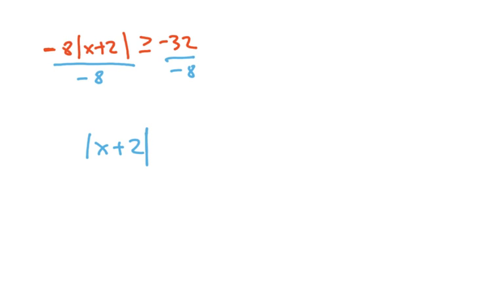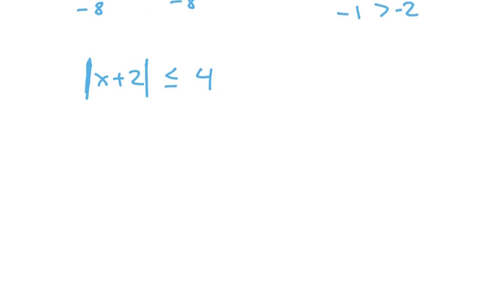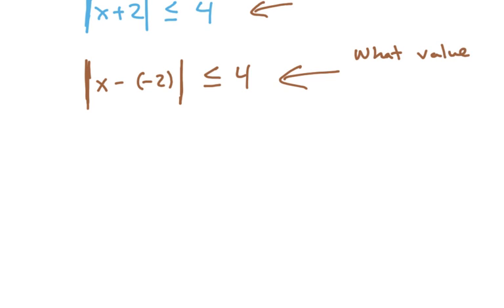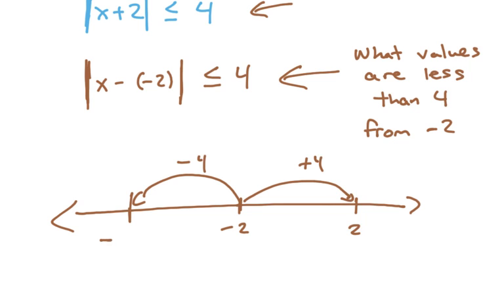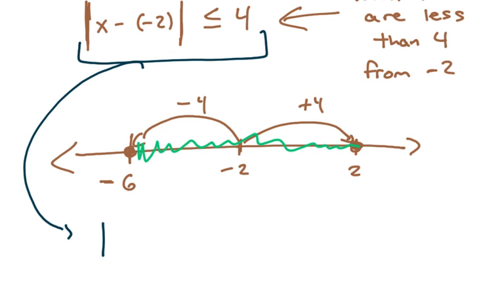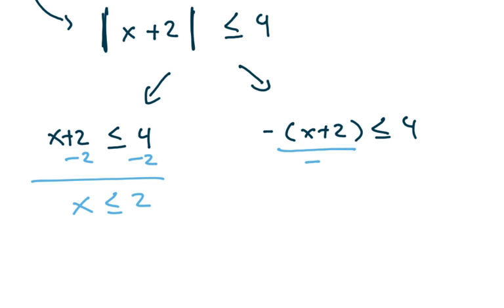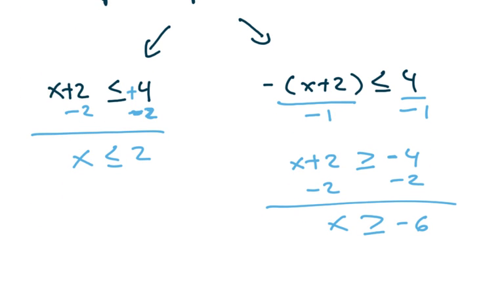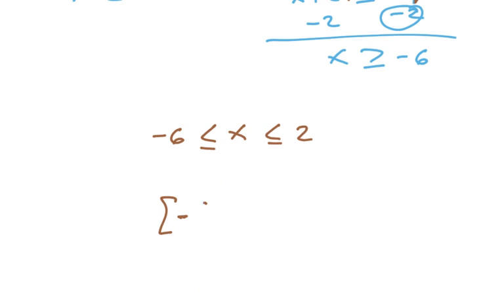Algebra 2, a look at inequalities from an intuitive perspectives